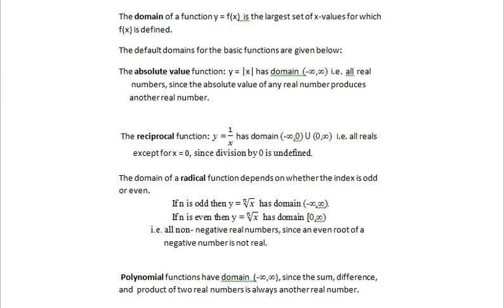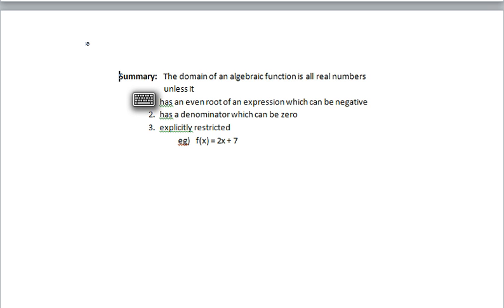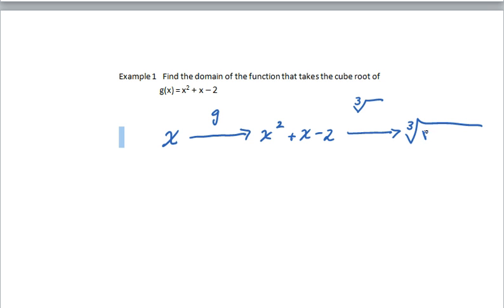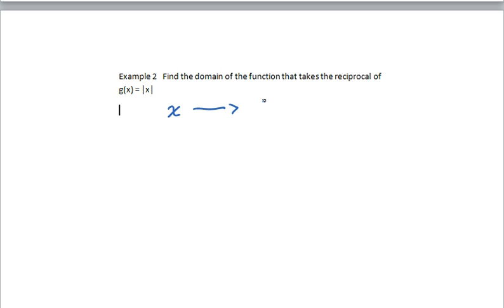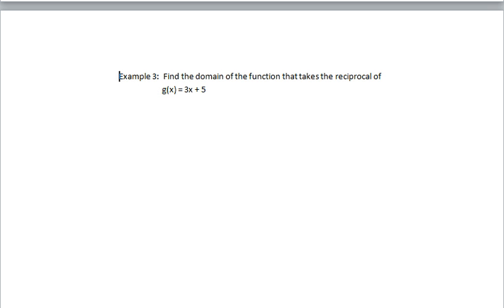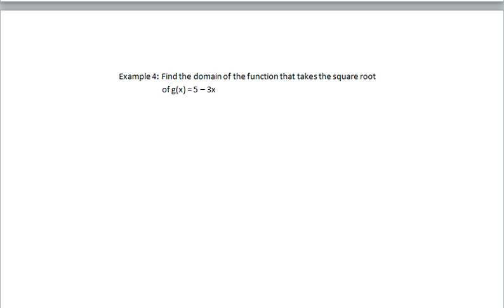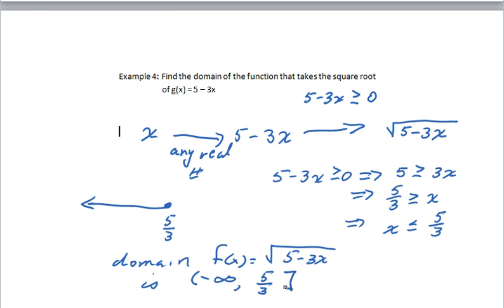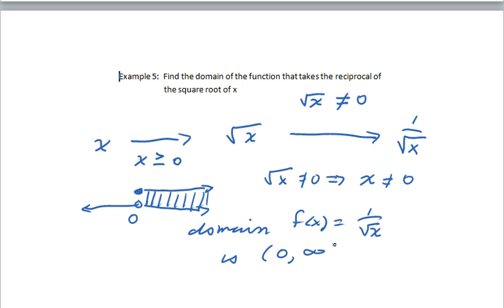Finding the Domain of a Function Part 1